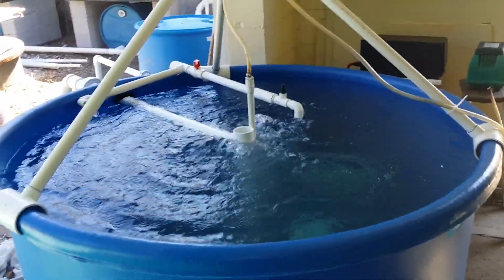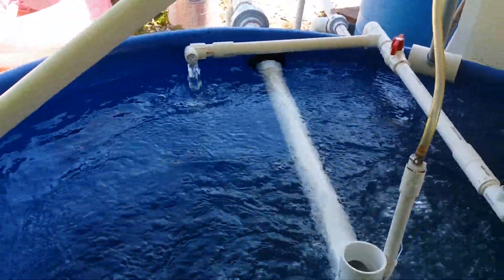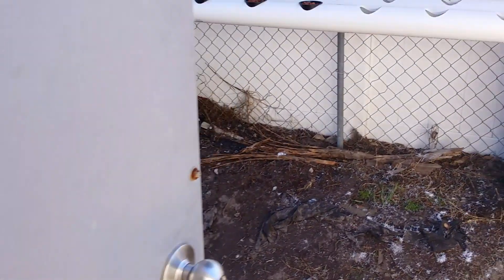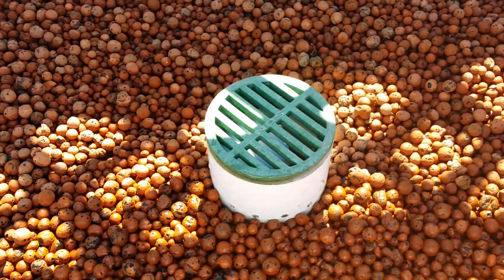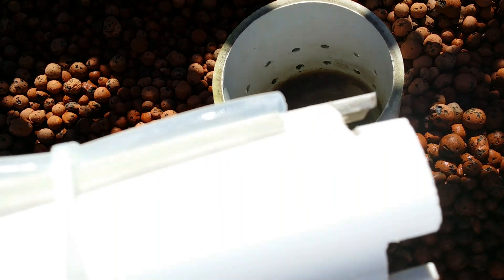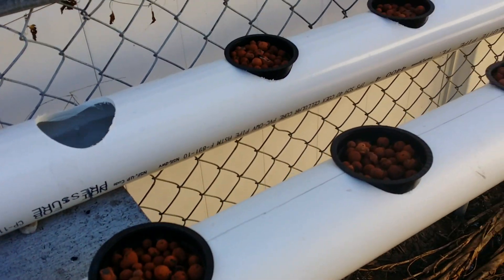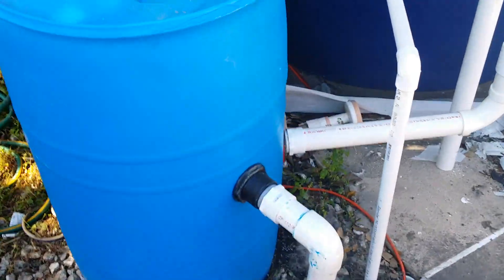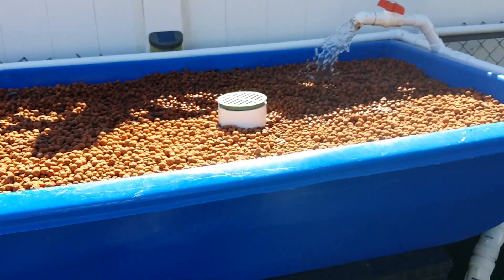My aquaponics setup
This is a setup I did to prove the concept of being able to grow food with extremely low water needs and very little labor. If successful I hope to crowdsource funding to do this in schools for free.